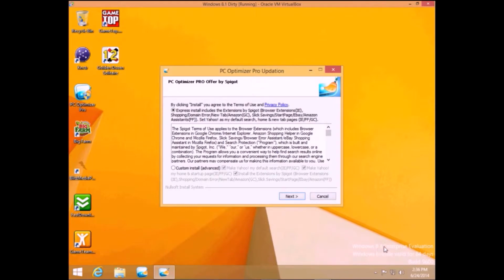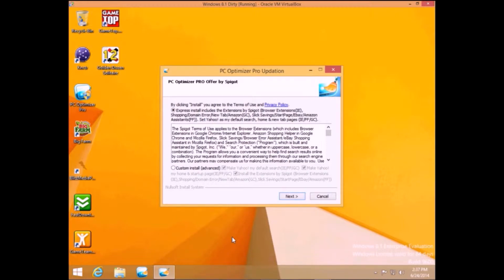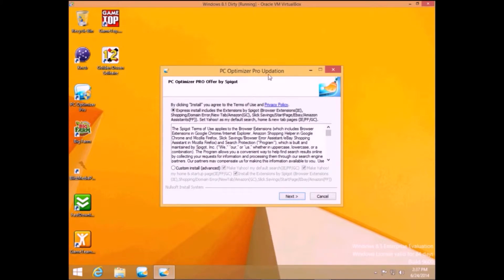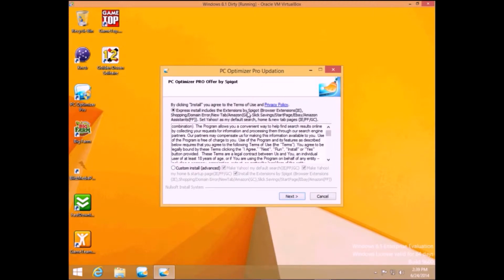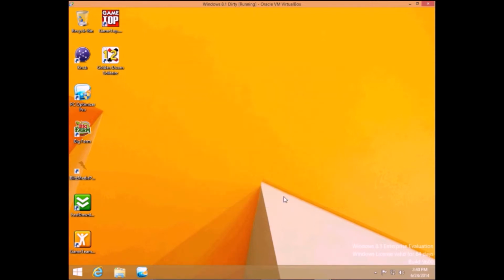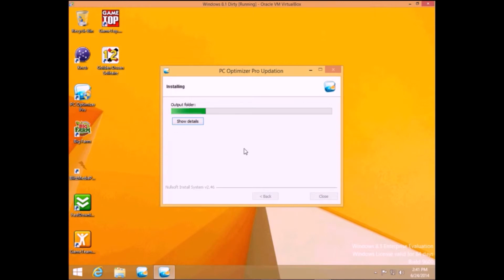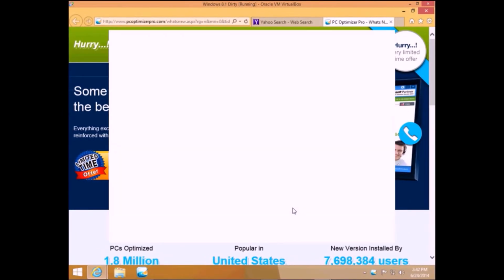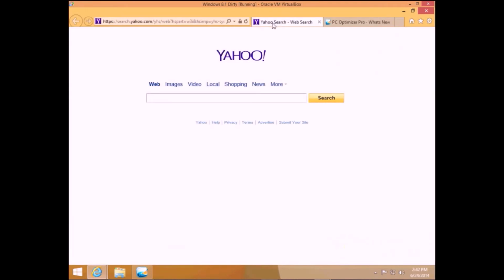Avoid Homepage Hijacks, Unwanted Toolbars, Popups, and Fake PC Tools from Free App Downloads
This video explains how to avoid installing potentially unwanted programs (PUPs), spyware, adware, viruses, and fake PC tools that ultimately slow down your computer, create popups, hijack your homepage, add toolbars, and much more.